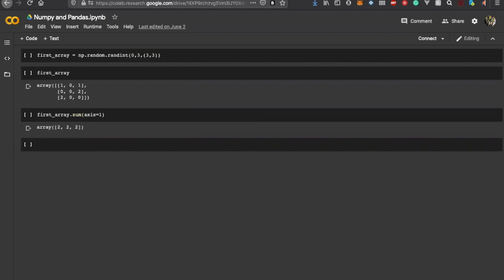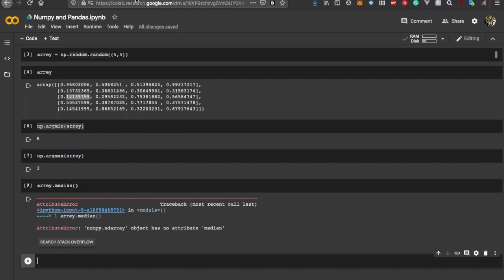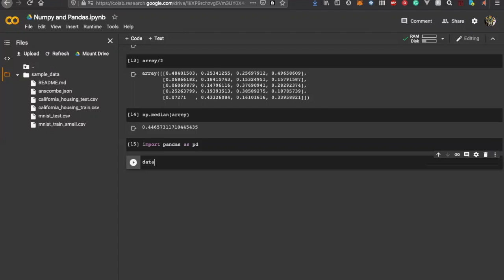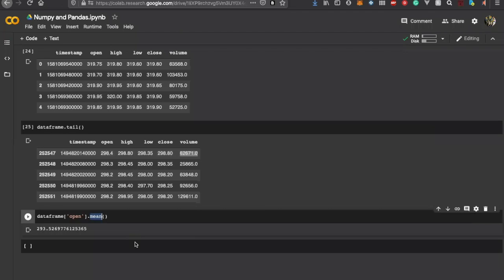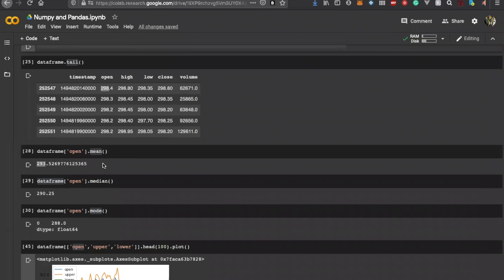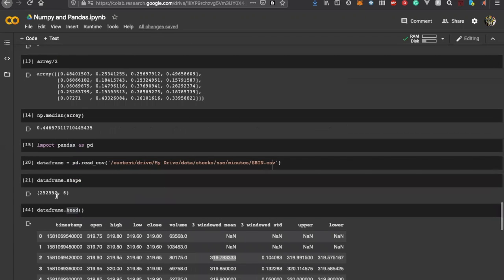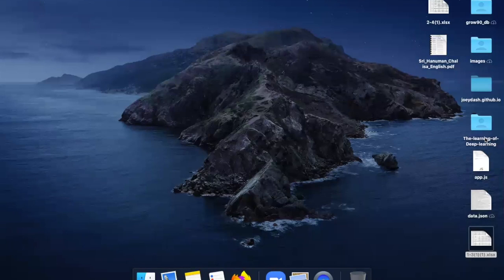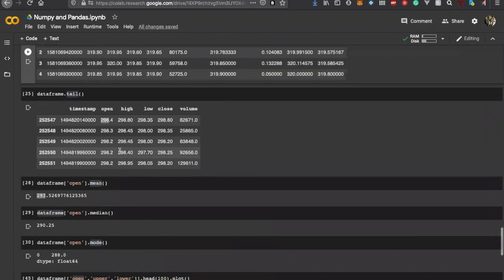#6 Numpy - Bollinger Band